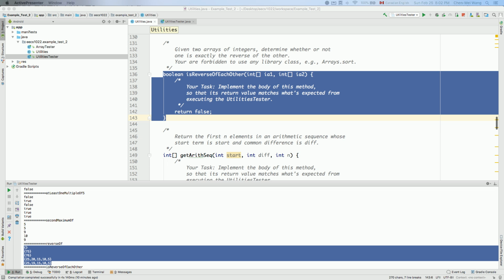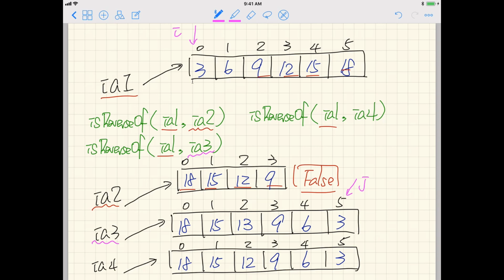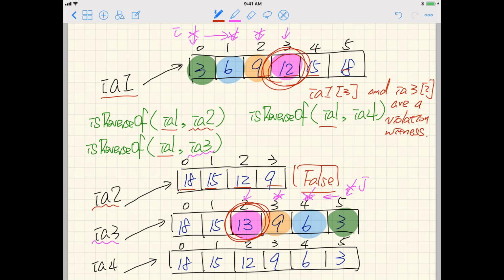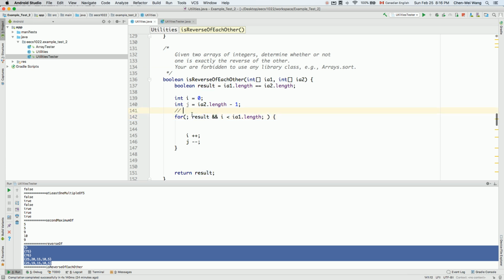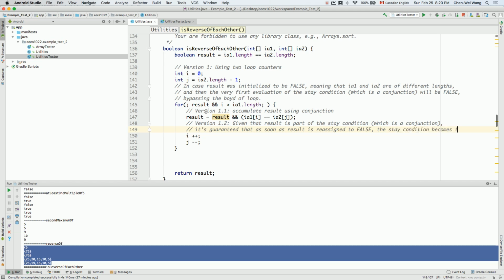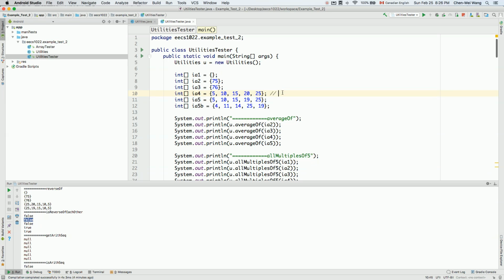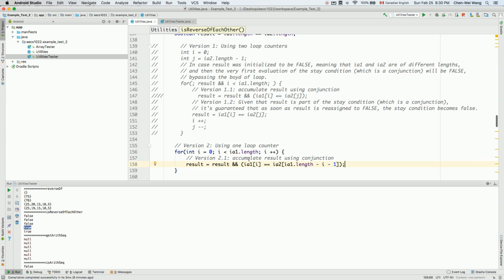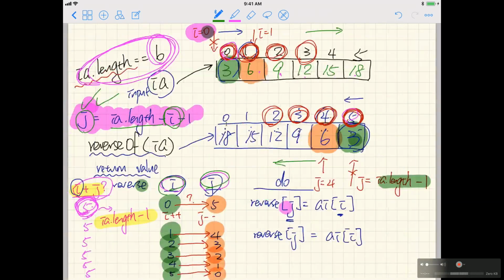CS1A Solution Example Test 2 05